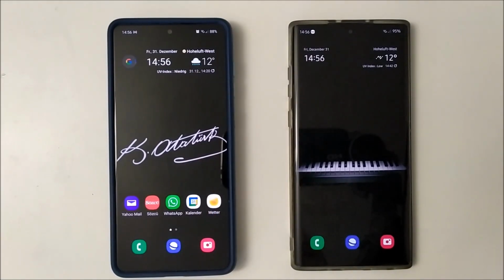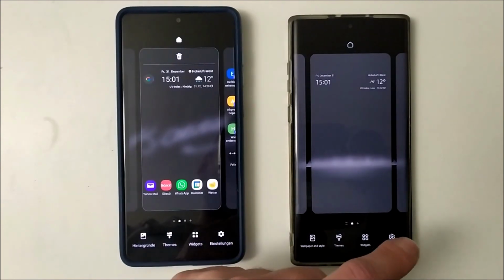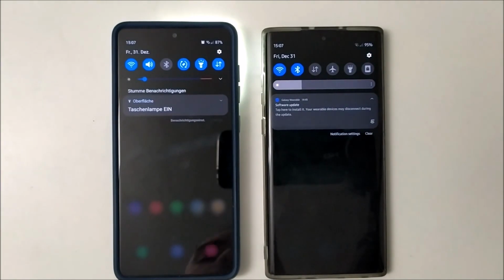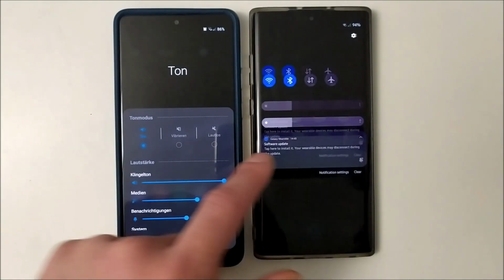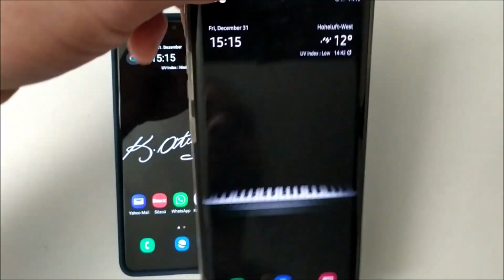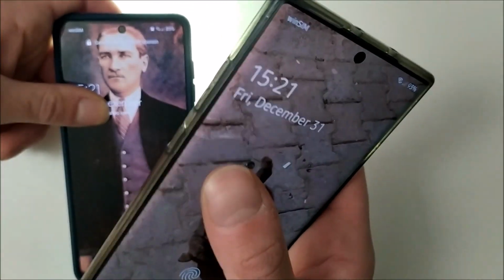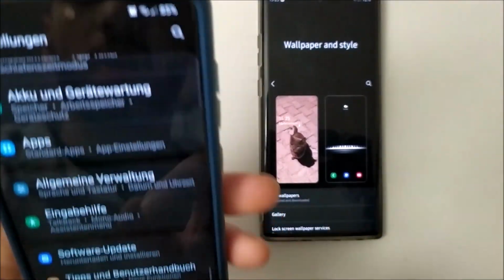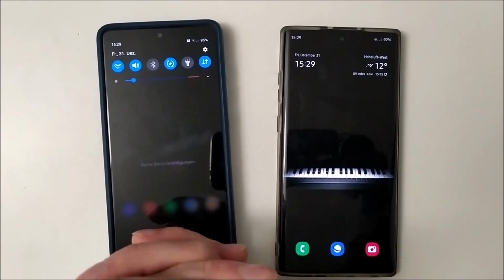Galaxy S10 & Note10/+ Android 12 One Ui 4.0